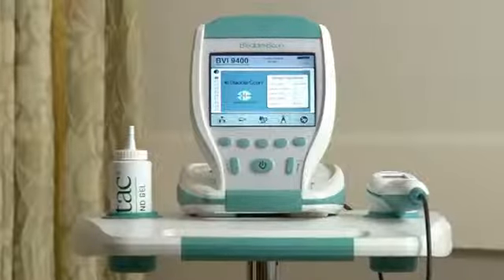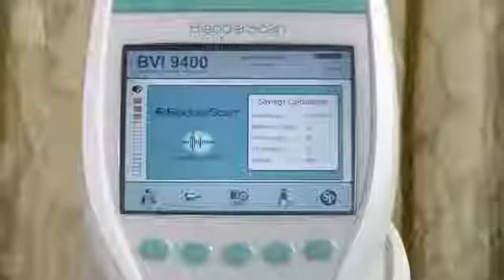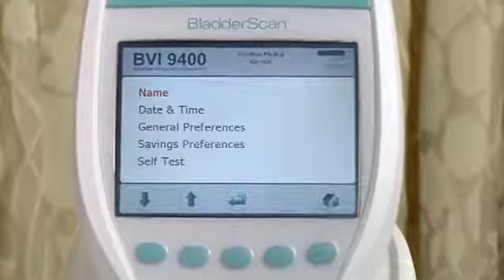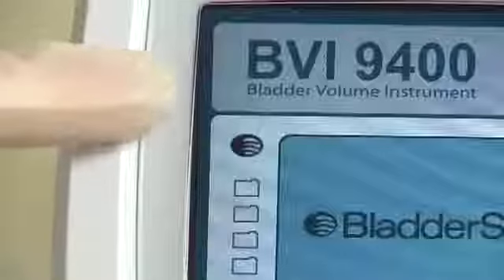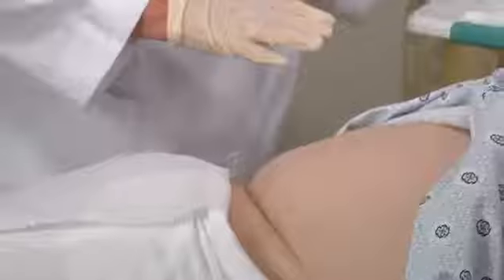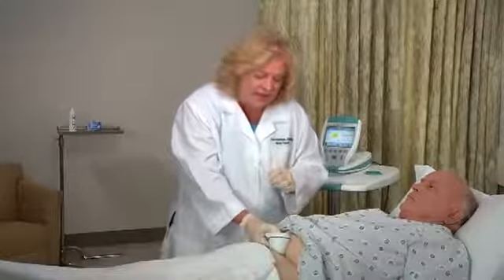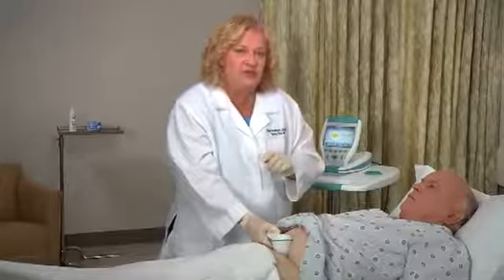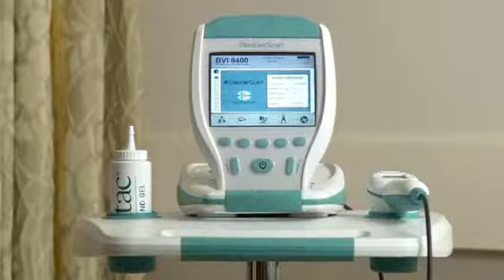BladderScan BVI 9400 Diane Newman Video for Male Patients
Verathon BladderScan BVI-9400 for Male Patients